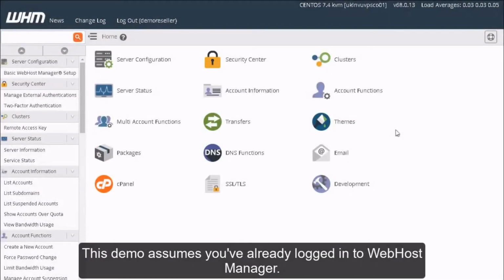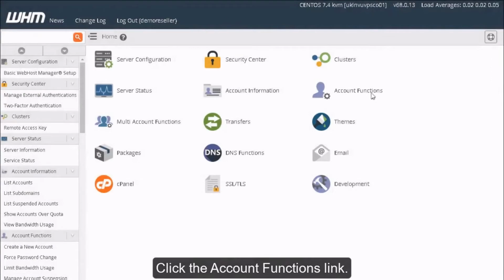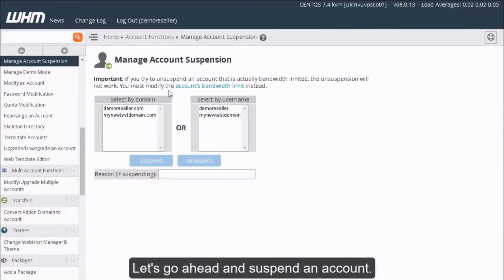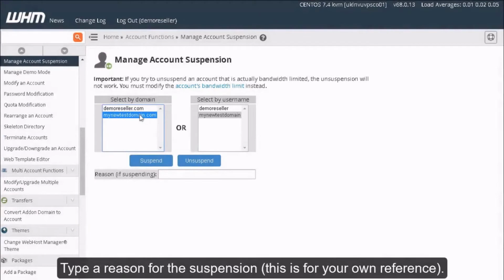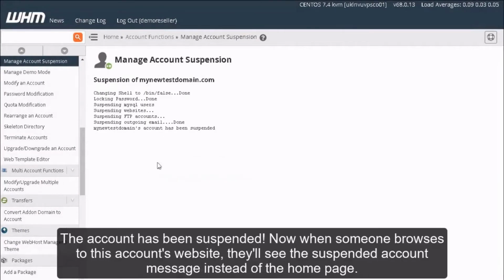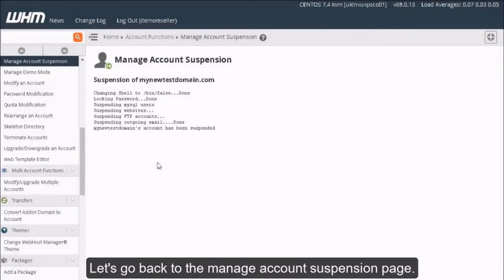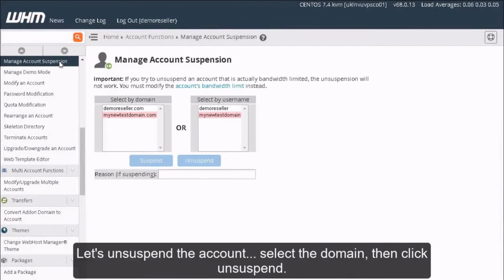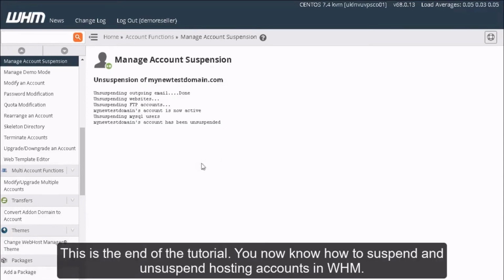How to suspend or unsuspend an account in WHM - VernalWeb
This video tutorial provides step-by-step tutorial on how to suspend or unsuspend an account in WHM. Let's get started.

We assume you've already logged in to WebHost Manager.

Now let's learn how to suspend a hosting account in WHM.

Click the Account Functions link.

Then click Manage Account Suspension.

This is the page where you can suspend a hosting account or unsuspend a previously suspended account.

Let's go ahead and suspend an account.

Select the account you want to suspend...

Alternatively, we could have selected the account's username.

Type a reason for the suspension (this is for your own reference).

Then click the suspend button.

The account has been suspended! Now when someone browses to this account's website, they'll see the suspended account message instead of the home page.

You can customize the suspended account page by clicking the Web Template Editor link; however, we won't do this now.

Let's go back to the manage account suspension page.

All accounts highlighted in red are suspended.

Let's unsuspend the account... select the domain, then click unsuspend.

The account has now been unsuspended.